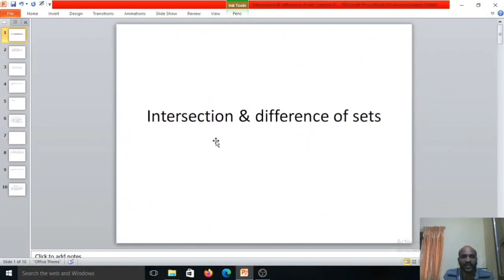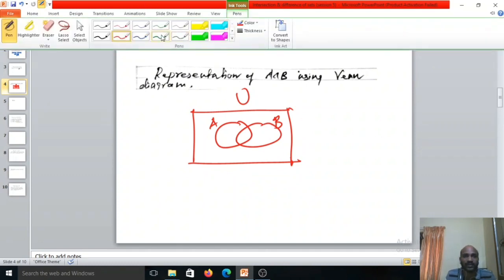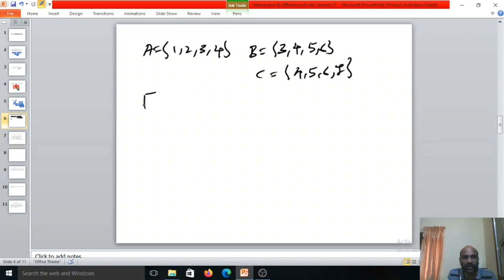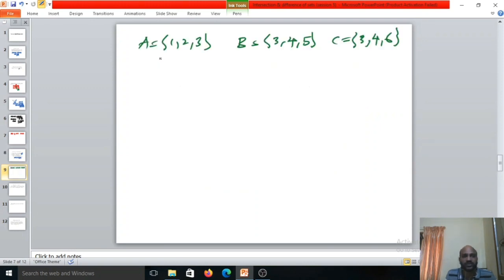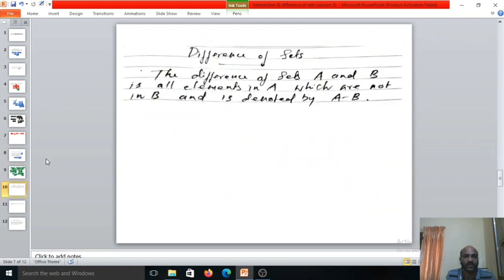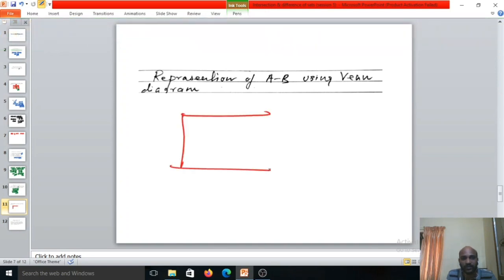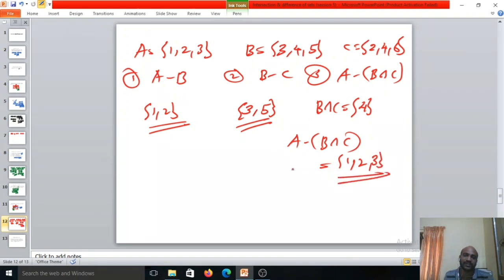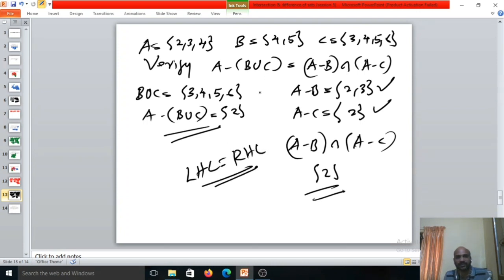Intersection & Difference /XI Maths